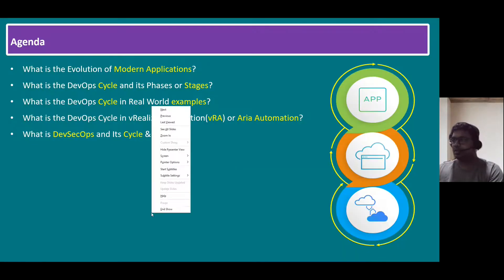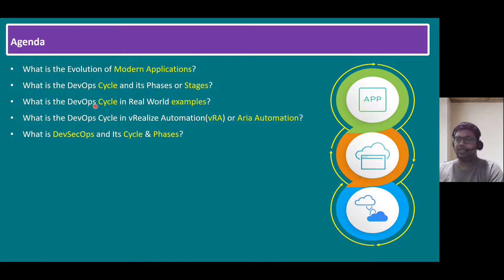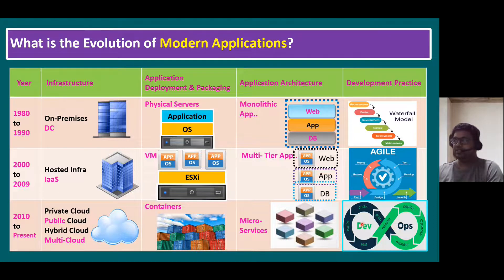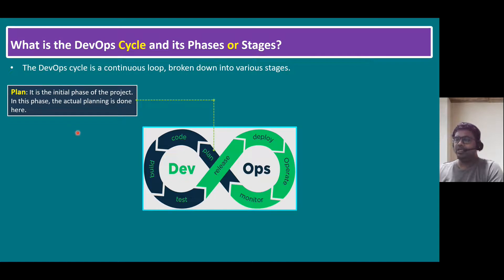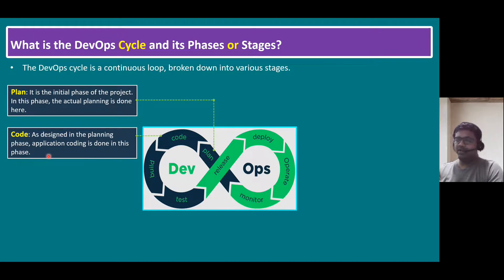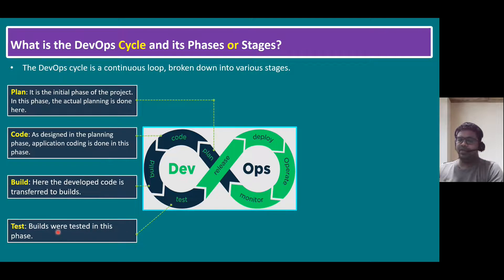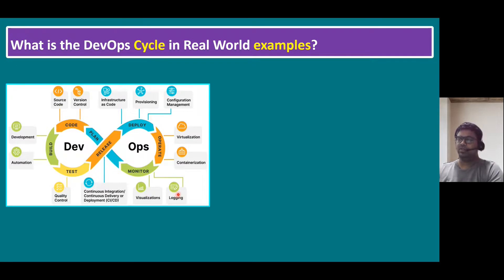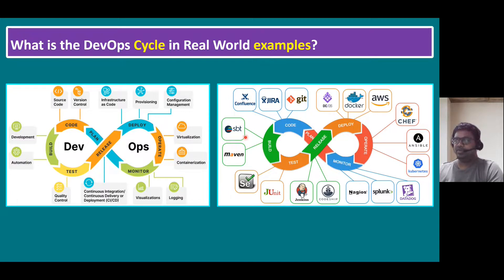What is the DevOps Cycle and its Phases or Stages? | Real World Tools| DevSecOps | Aria Automation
Agenda

What is the Evolution of Modern Applications?
What is the DevOps Cycle and its Phases or Stages?
What is the DevOps Cycle in real-world examples?
What is the DevOps Cycle in vRealize Automation(vRA) or Aria Automation?
What is DevSecOps and Its Cycle and phases?